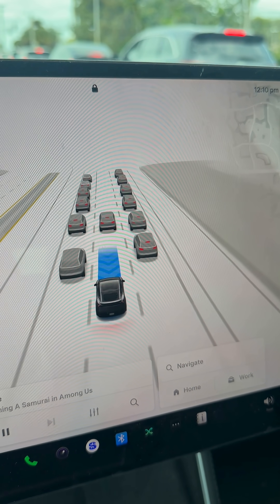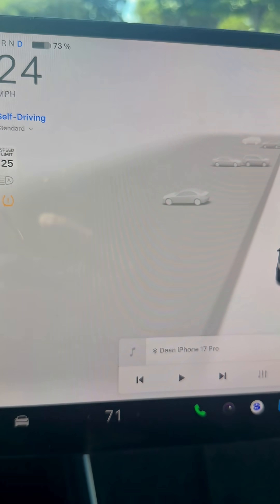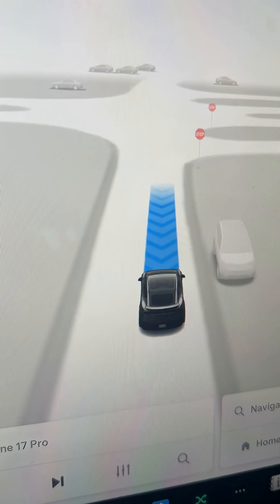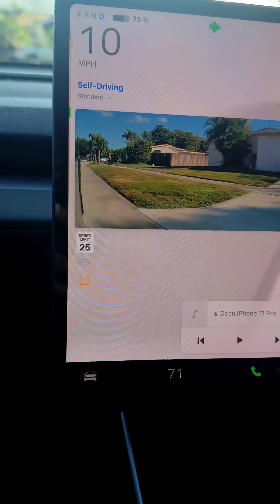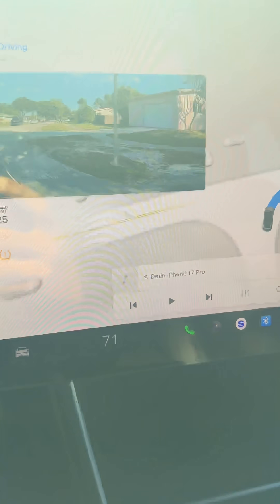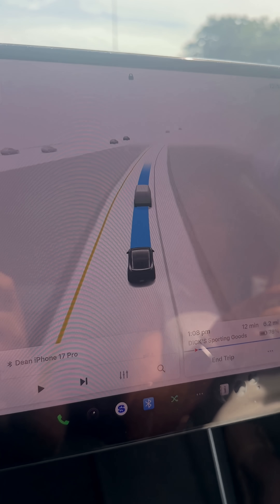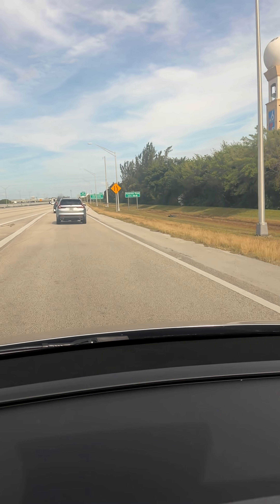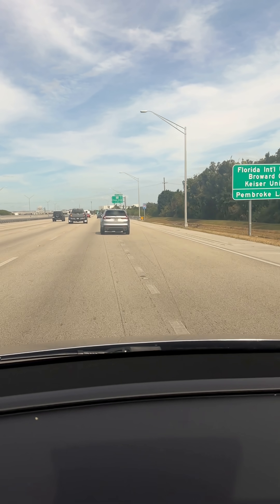This ONE Tesla FSD Update Changed Everything for Me 👀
Tesla's latest FSD update just dropped, and there's ONE feature that completely changes the driving experience—it now merges WAY sooner instead of waiting until the last second. In this video, I'll show you exactly why this makes Tesla's Full Self-Driving so much safer and more confident on the road.

What's New in This Tesla FSD Update:
✅ Smarter, earlier lane merging behavior
✅ No more last-second panic merges
✅ Significantly improved safety and passenger comfort
✅ Real-world highway and city testing
✅ My honest thoughts after extensive driving

Why This Matters: The old FSD would wait until it was practically out of room before merging—stressful for passengers and, honestly, unsafe in heavy traffic. This new update shows Tesla is prioritizing smoother, more human-like driving behavior. If you've been hesitant about FSD or frustrated with previous versions, this is a game-changer.

In This Video You'll See:
🔹 Real highway footage showing the improved timing
🔹 Why this update makes me trust FSD more than ever
🔹 What this means for Tesla owners and prospective buyers